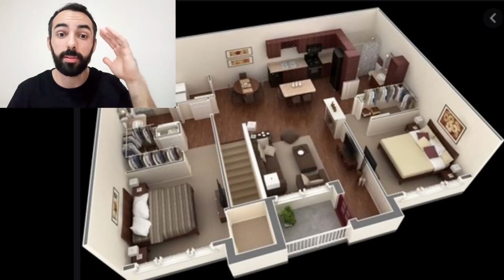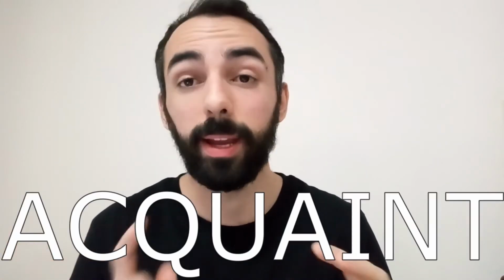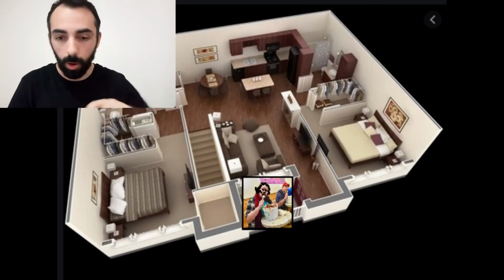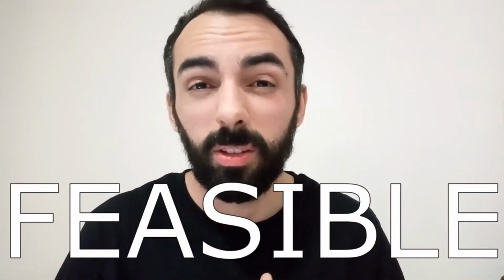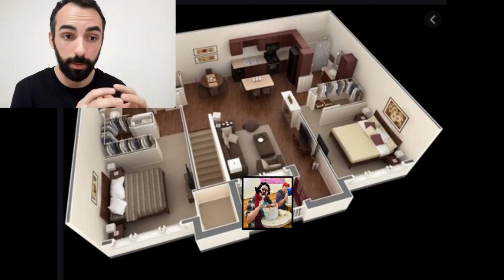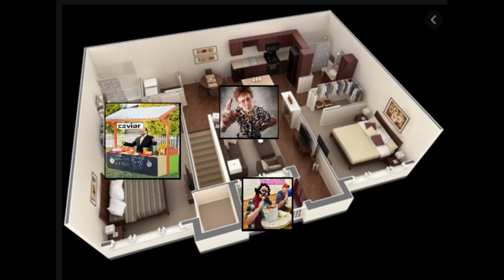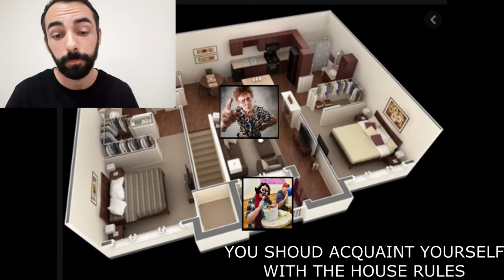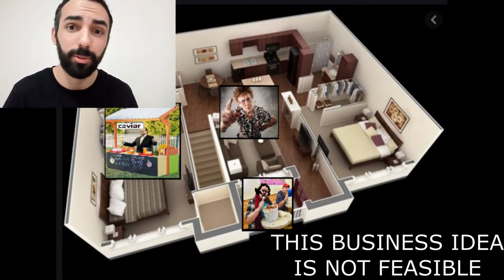Memorize English Vocabulary Faster With The Memory Palace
🎁 I want to GIVE you 15 min on CAMBLY to practice English for FREE

Use a Method that works!

In this video, I share with you the most powerful memorization technique that I have heard of "the Memory Palace"

This technique has been used for centuries and was popular among kings and emperors of the past to memorize their speeches before
their nation.

You can literally memorize anything with the memory palace technique

In our case, I adapted it for words and phrases.

To know what this technique is about and learn the step by step on how to put it into practice watch the video!